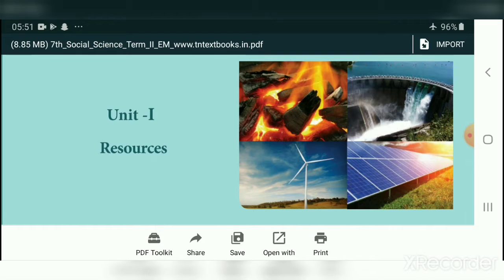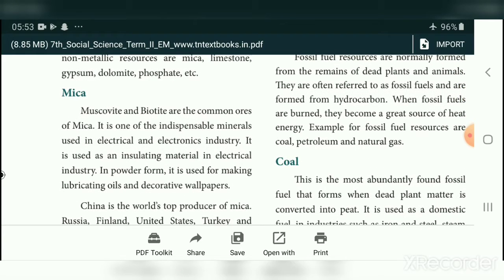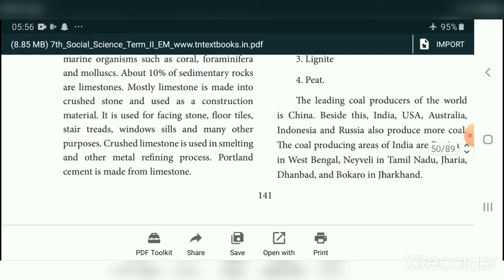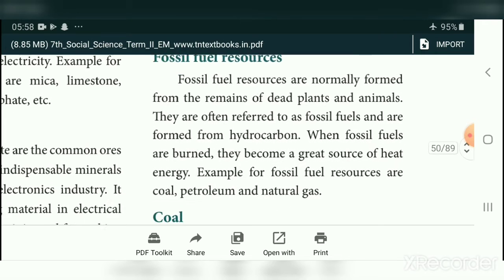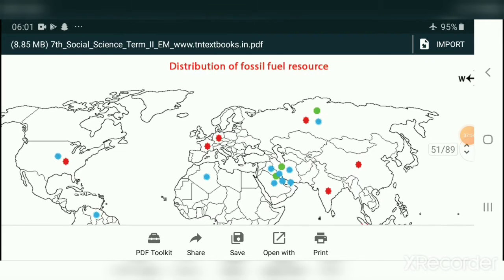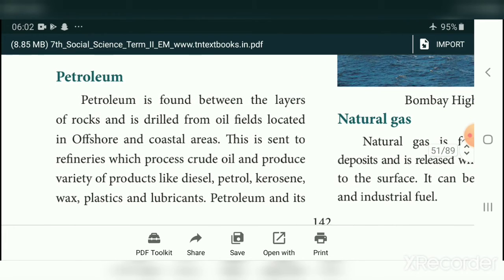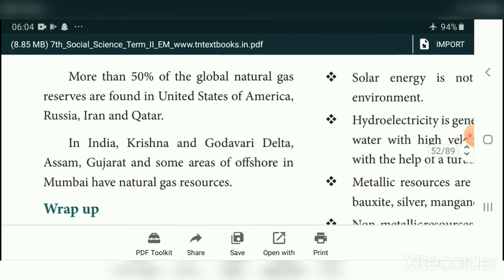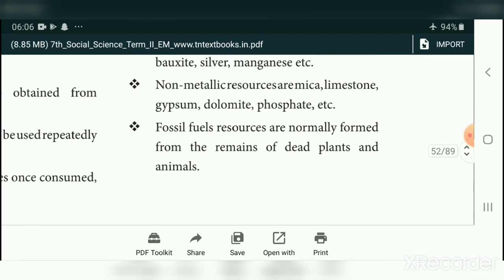7th Std Social/Term II/Geography/Unit I/Resources/Part 3